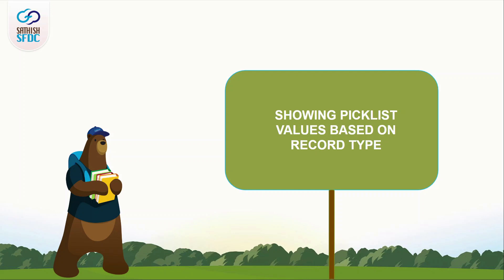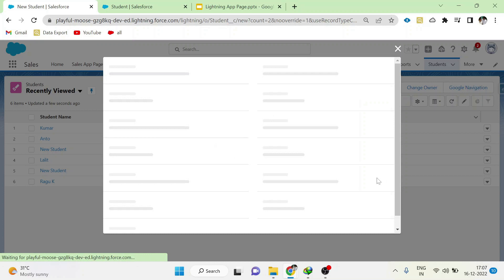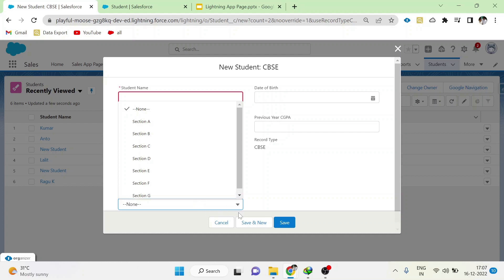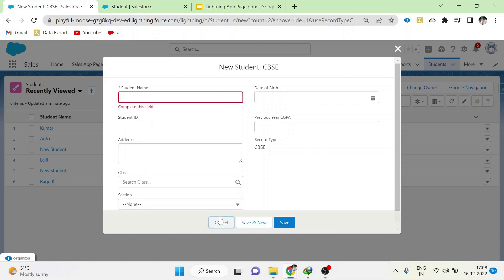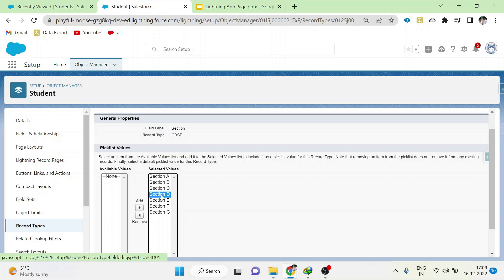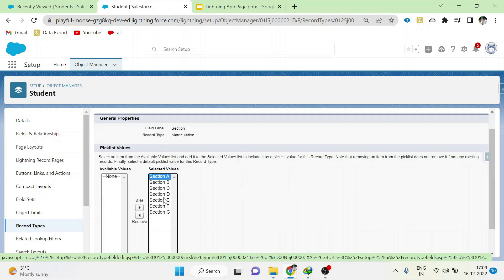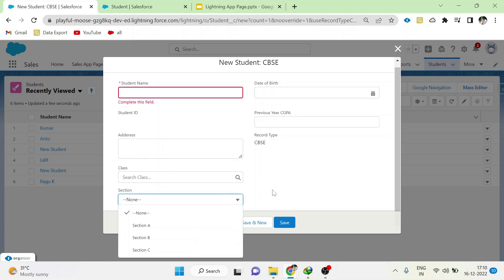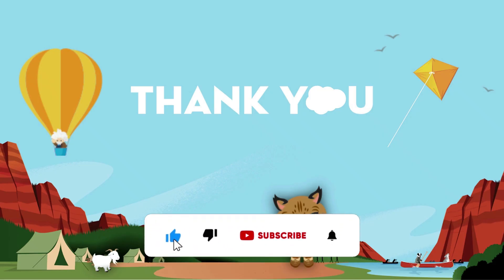How to Show Different Picklist Values Based on Record Type? | Salesforce Admin Tutorial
Want to view different picklist values based on the record type? Maybe you want to create a standard form that shows one set of values for records that are assets and another set for records that are vendors. Or perhaps you want to show one set of values for accounts and another for contacts.

I will demonstrate how you can change an edit form's picklist values based on the record type. For example, for records in account type, you will show territory and for contacts, you will show the Market.